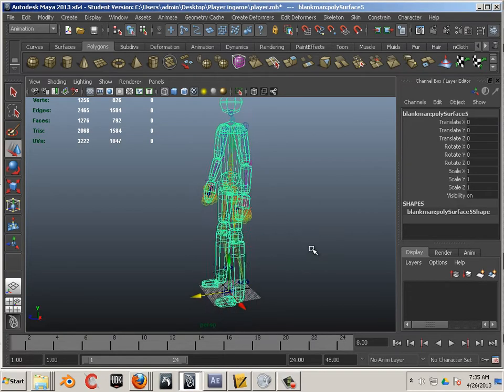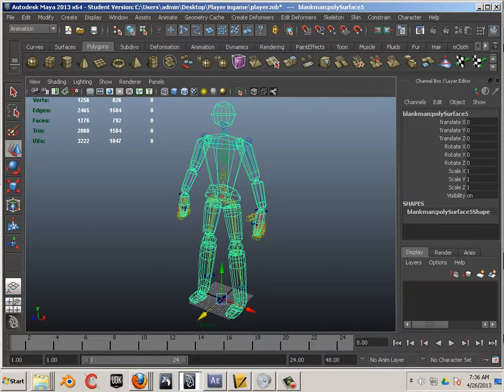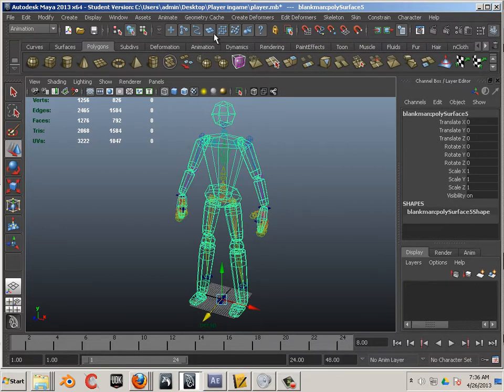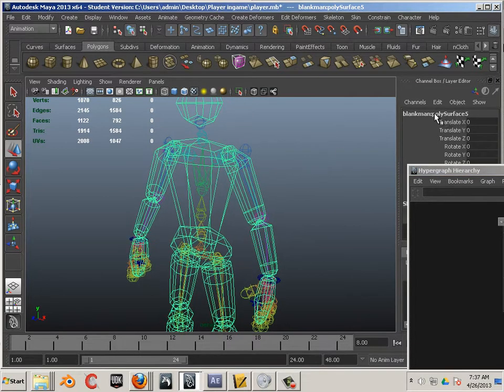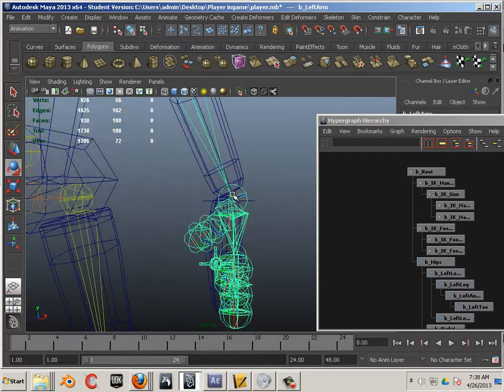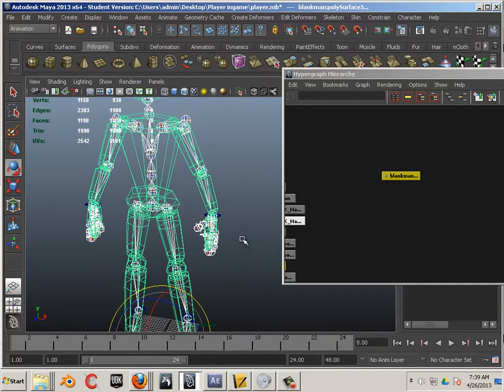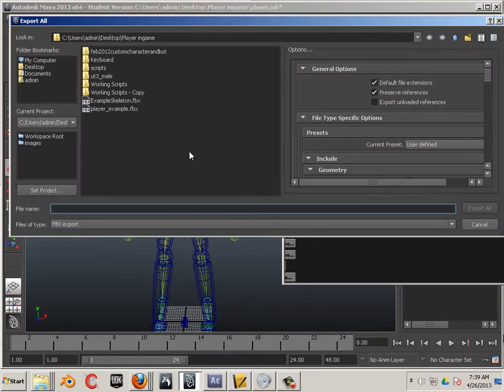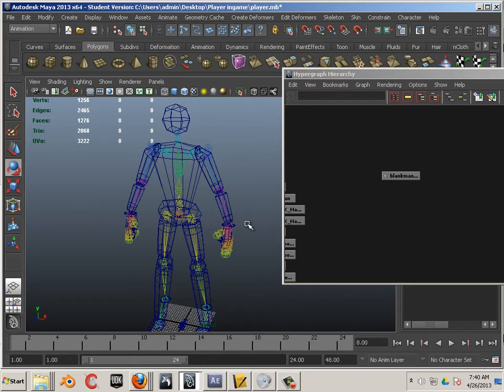0401 UDK) Custom Bot skeleton info and binding